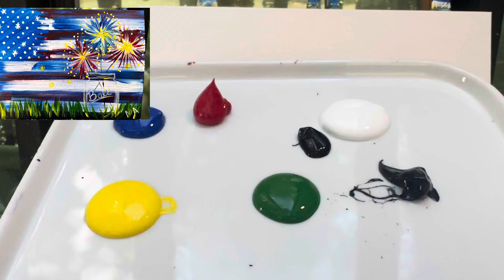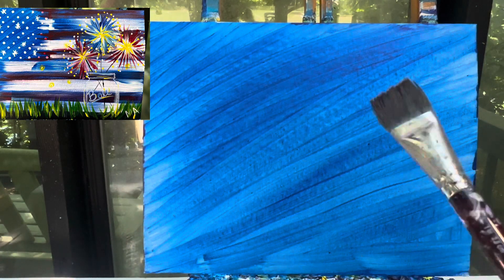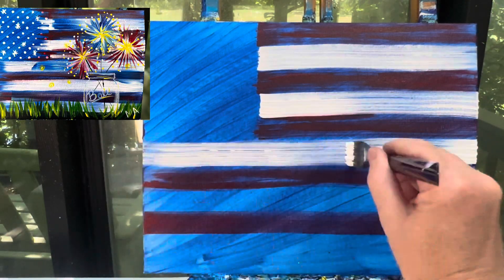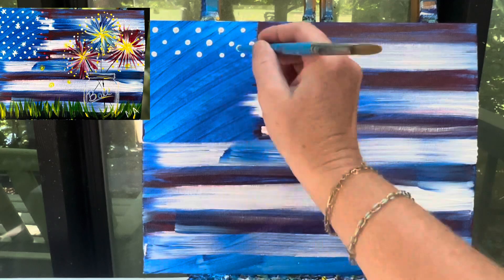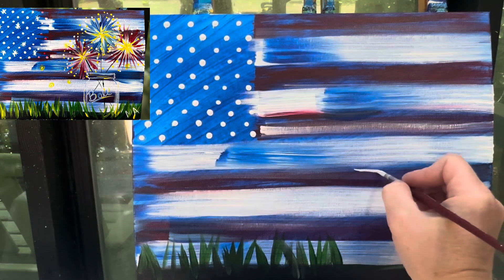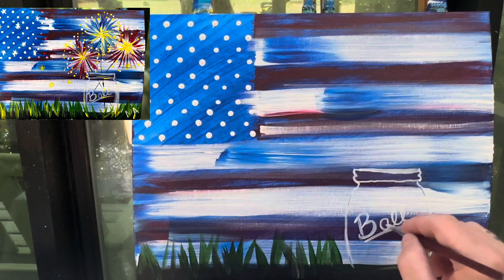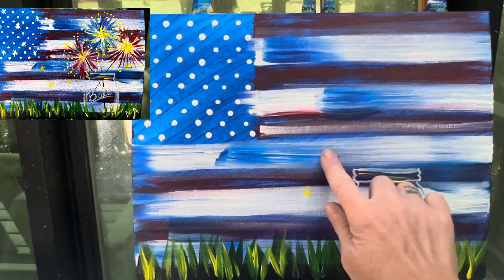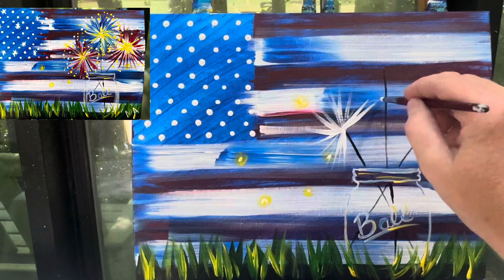Patriotic Sparklers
The brushes I use are a 1” flat brush, a #10, 6, and 1 round brush
The heavy body acrylic paint colors I use are:
Red, yellow, green, blue, white, and black